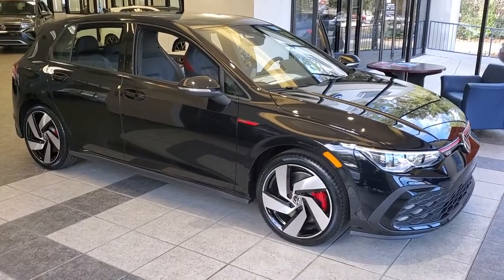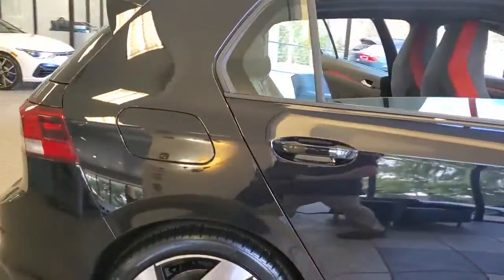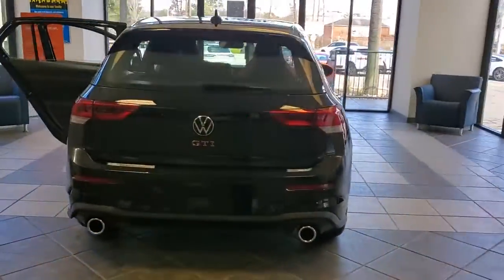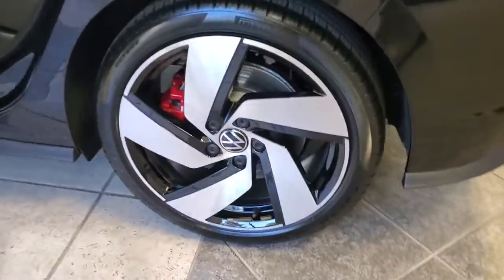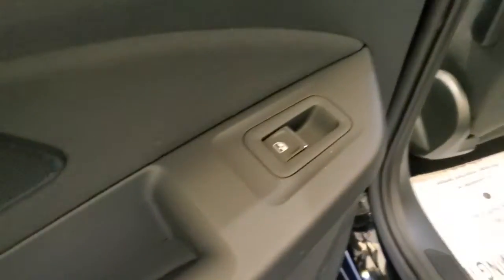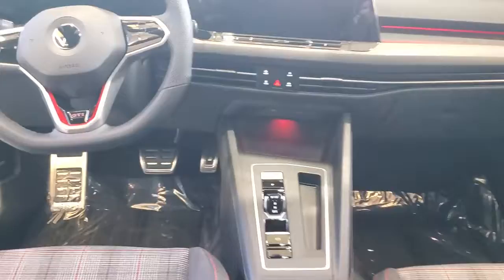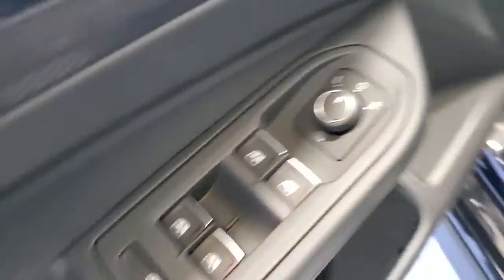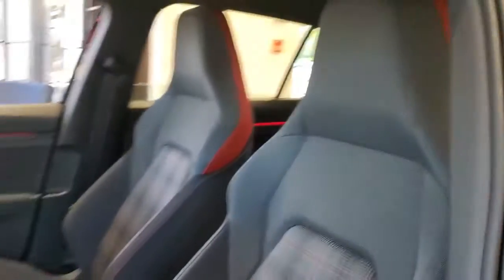2022 Volkswagen Golf_GTI 21305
2022 Volkswagen Golf_GTI 2.0T SE - Stock#: 21305 - VIN#: WVWL87CD2NW140035

3963 W. Tennessee St

25/34 City/Highway MPG Deep Black Pearl Metallic 2022 Volkswagen Golf GTI 2.0T SE
Wheels: 18 x 7.5J 2-Tone Machined Alloy|Heated Front Top Sport Seats|Cloth Seating Surfaces|Radio: MIB3 Discover Pro w/10 Touchscreen Navi|VW Care|First Aid Kit|Roadside Assistance Kit|Combination Roadside Kit|Auto-Dimming Rearview Mirror w/HomeLink Connect|Rubber Mats Kit|4-Wheel Disc Brakes|9 Speakers|Air Conditioning|Electronic Stability Control|Front Bucket Seats|Front Center Armrest|Navigation System|Spoiler|Tachometer|ABS brakes|Alloy wheels|Automatic temperature control|Brake assist|Bumpers: body-color|Delay-off headlights|Driver door bin|Driver vanity mirror|Dual front impact airbags|Dual front side impact airbags|Four wheel independent suspension|Front anti-roll bar|Front fog lights|Front reading lights|Fully automatic headlights|Heated door mirrors|Heated front seats|Heated steering wheel|Illuminated entry|Leather steering wheel|Low tire pressure warning|Occupant sensing airbag|Outside temperature display|Overhead airbag|Overhead console|Panic alarm|Passenger door bin|Passenger vanity mirror|Power door mirrors|Power driver seat|Power passenger seat|Power steering|Power windows|Radio data system|Rain sensing wipers|Rear anti-roll bar|Rear reading lights|Rear seat center armrest|Rear window defroster|Rear window wiper|Remote keyless entry|Security system|Speed control|Speed-sensing steering|Split folding rear seat|Sport steering wheel|Steering wheel mounted audio controls|Telescoping steering wheel|Tilt steering wheel|Traction control|Trip computer|Turn signal indicator mirrors|Variably intermittent wipers|Front beverage holders|Auto-dimming Rear-View mirror|Lane Departure Warning System|Speed-Sensitive Wipers|Compass|Exterior Parking Camera Rear|harman/kardon Speakers|AM/FM radio: SiriusXM with 360L|Forward collision: FCW w/Autonomous Emergency Braking mitigation|Power moonroof: Panoramic|Emergency communication system: VW Car-Net services (capabilities require enrollment or subscription)